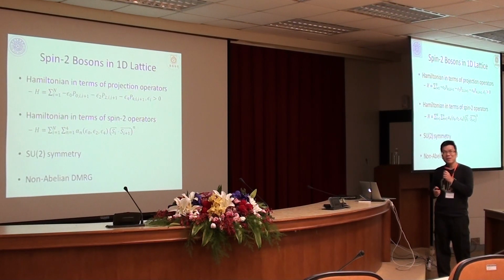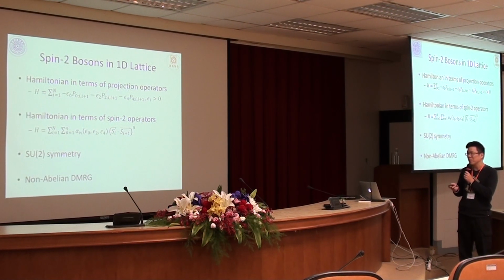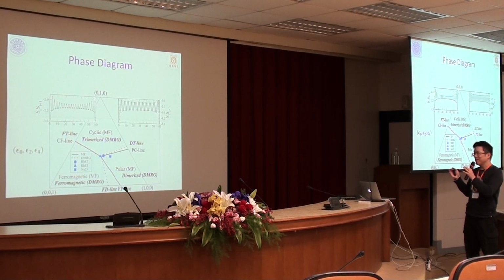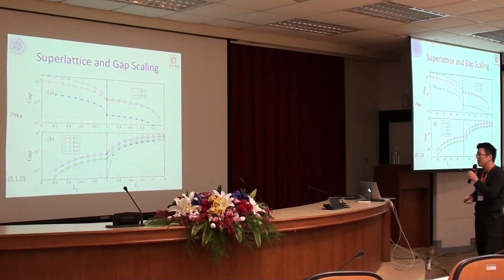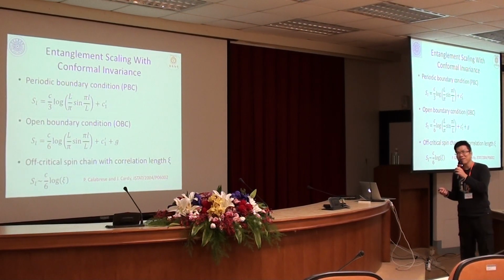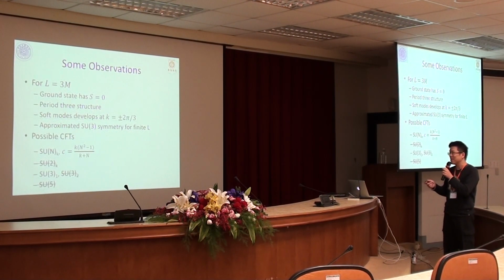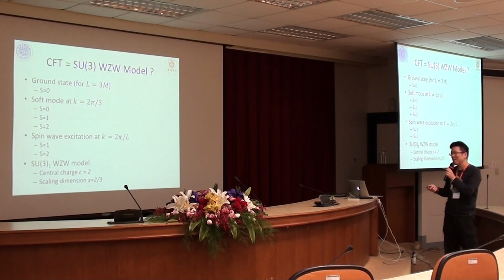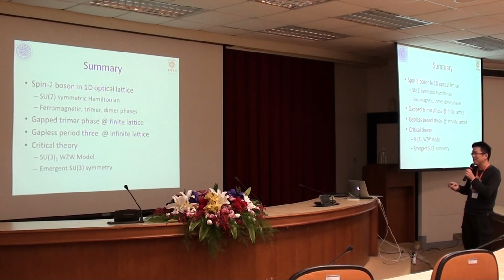10 Po Chung Chen 陳柏中 2015 12 17